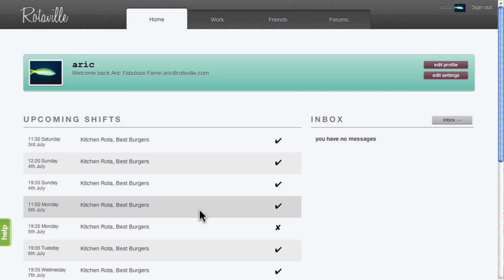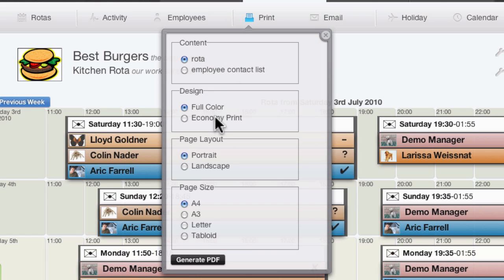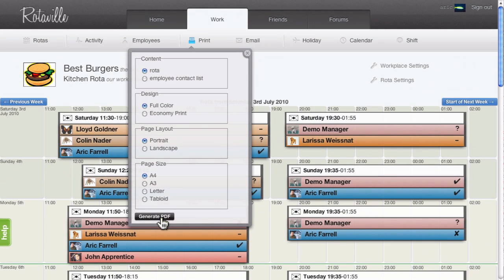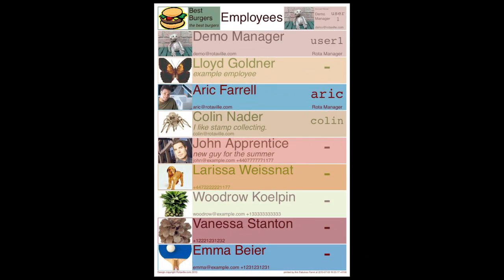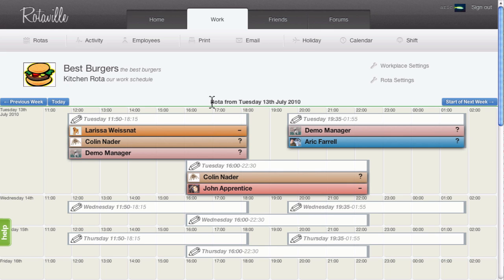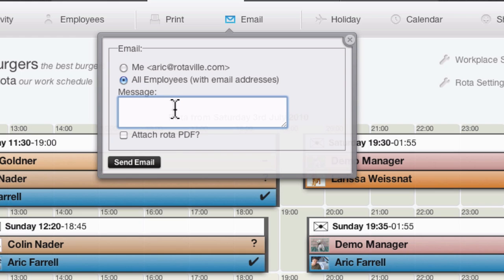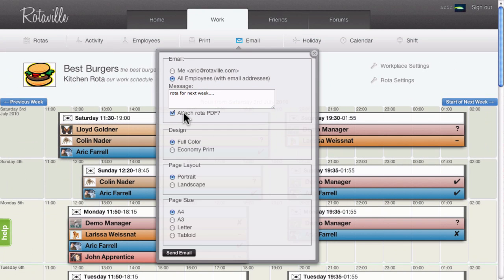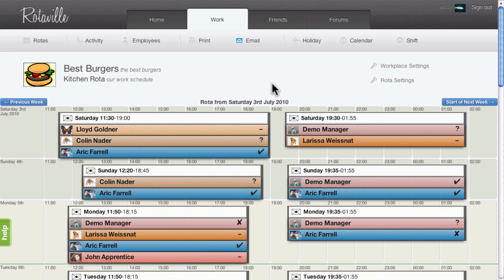Printing and Emailing the Weekly Rota - Rotaville Shift Scheduling Software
A demostration showing them how to use Rotaville for printing and emailing PDF copies of the rota.